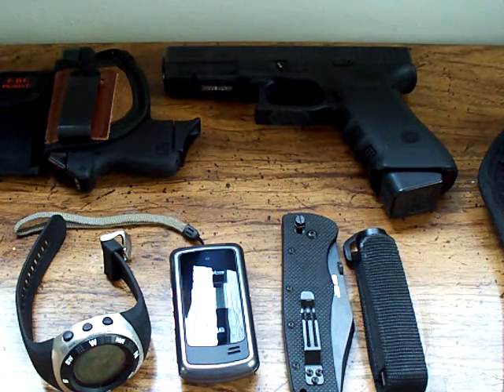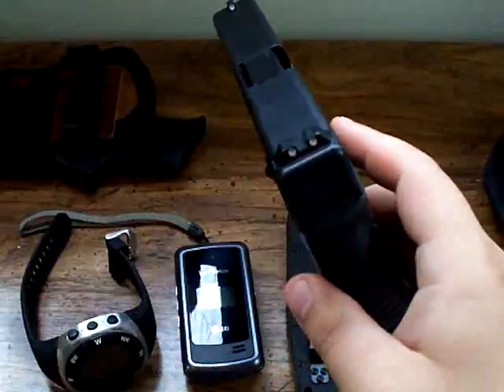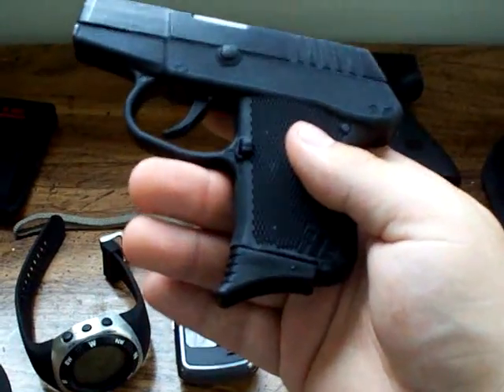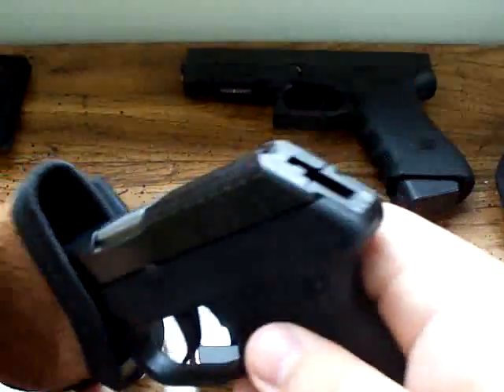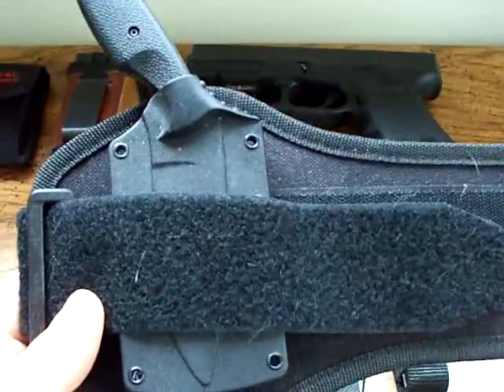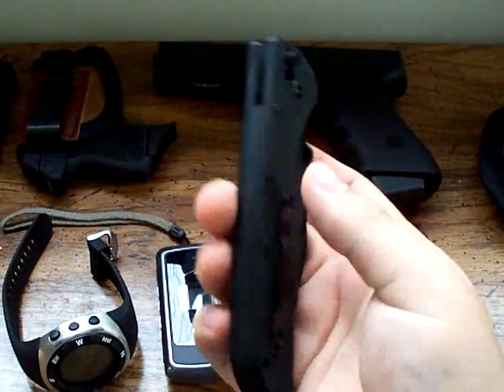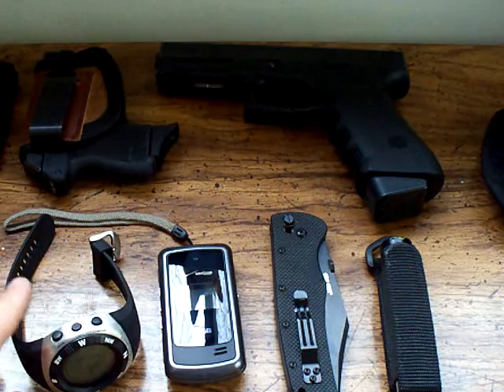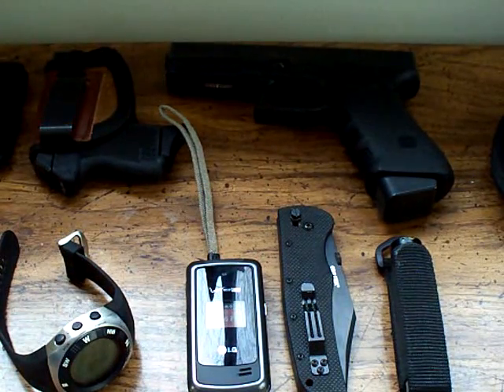EDC Update : EDC May 7th 2009